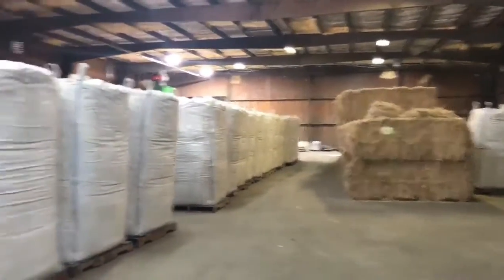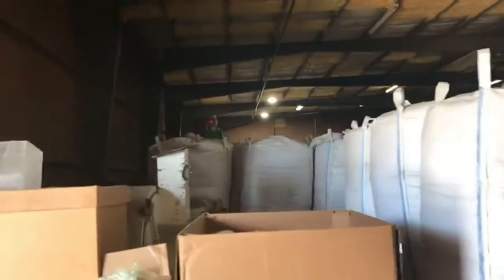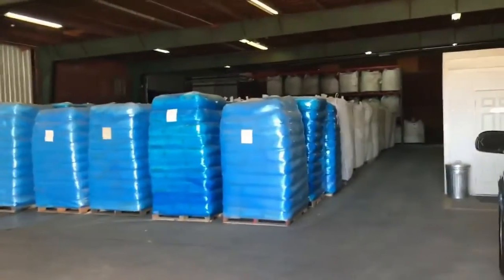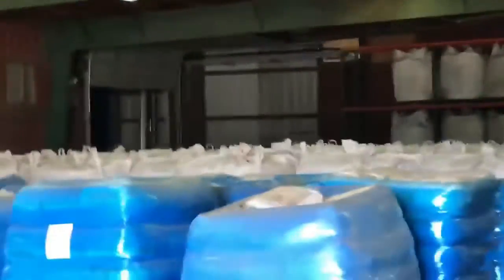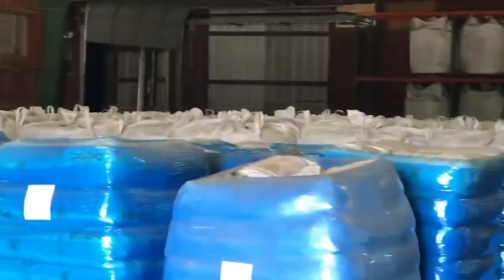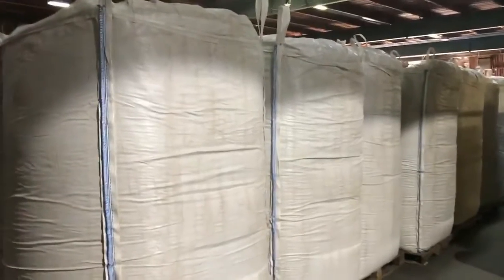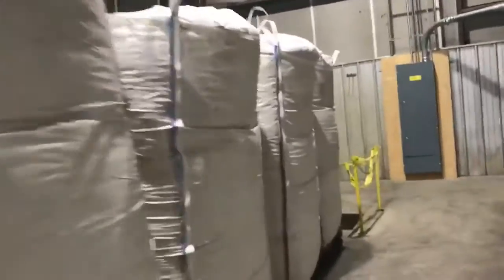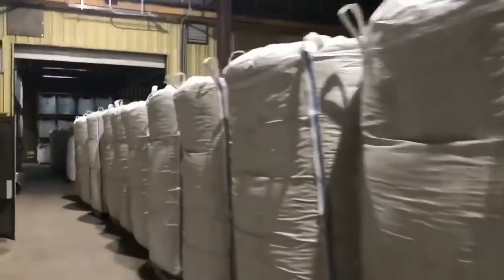HEMP Inc Lost Circulation Materials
Hemp Inc., a global leader in the industrial hemp industry with the largest multi-purpose industrial hemp processing facility and mill in the western hemisphere, is now producing truckload quantities of LCM (Lost Circulation Materials) for the oil drilling industry.